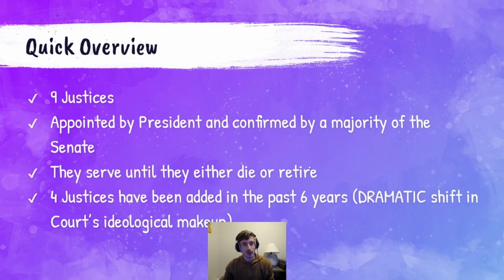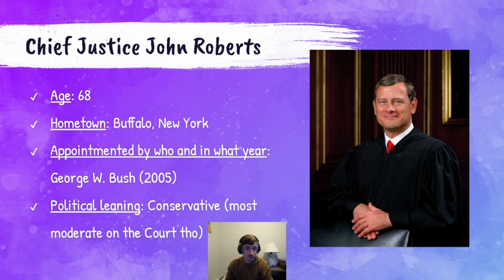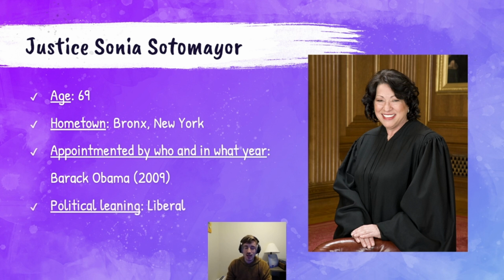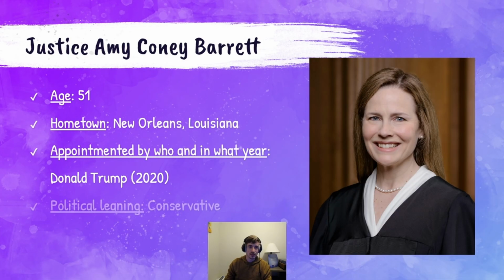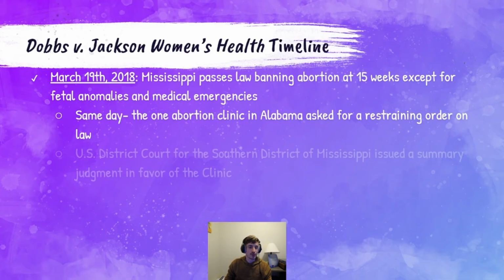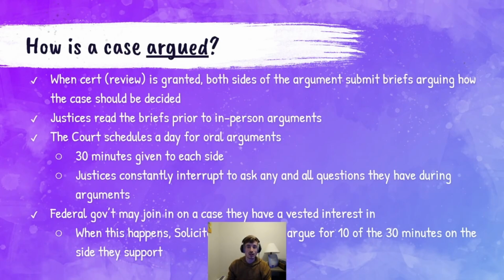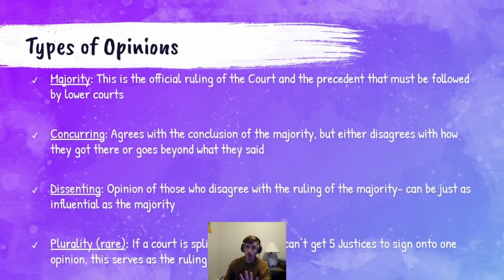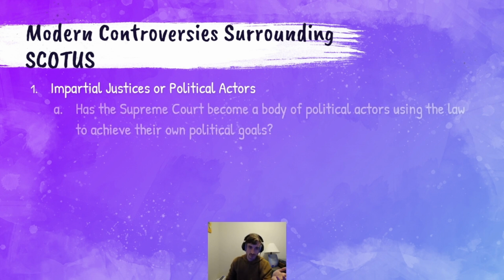The 9 Most Powerful People You've Never Heard of Before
The Supreme Court is arguably the most powerful institution in our country, yet most people have no idea who the 9 members are and how the Court is run. In this video, I explore each of the nine judges, how the Court hears cases, and some of the controversies surrounding the Supreme Court like expanding the Court and how they aren't acting as impartial actors.

What do you think? Should we expand the Court? Is the Court acting in our best interest? Should Congress enact an ethic policy for them?

Let me know if you'd like to see more videos about recent Supreme Court decisions!